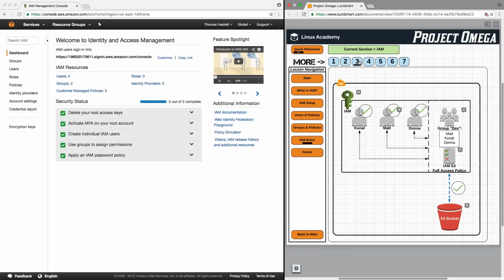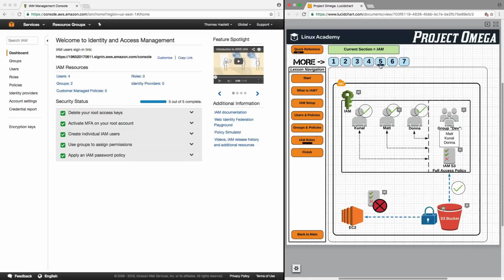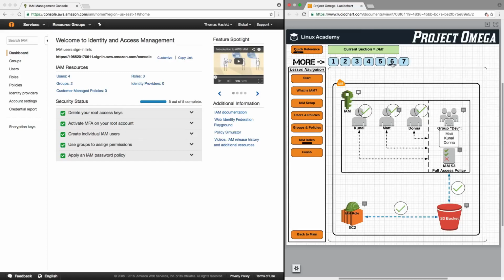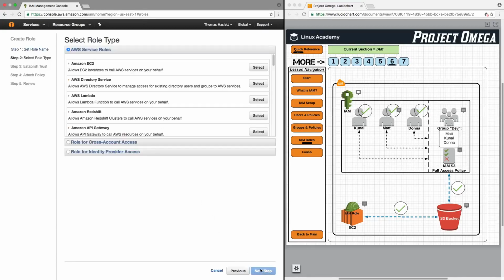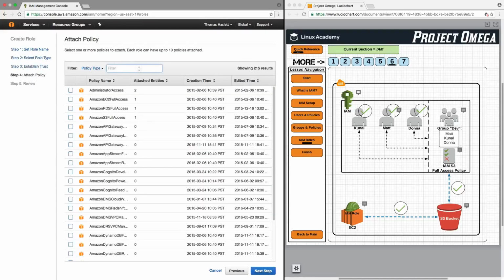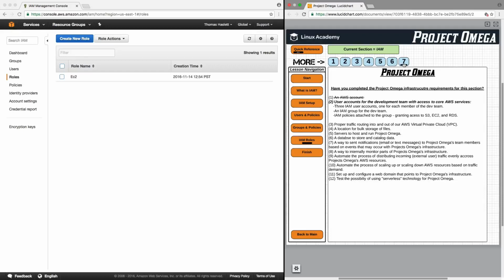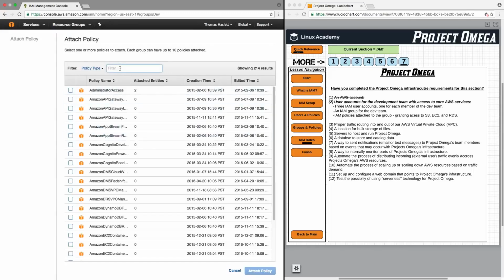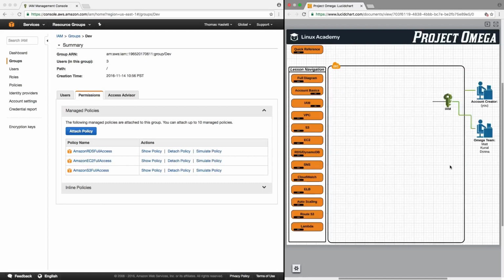12 AWS Essentials IAM Roles